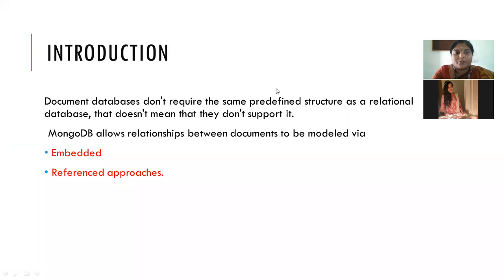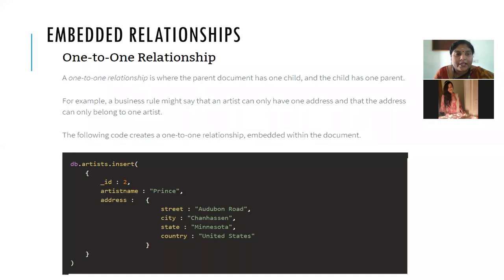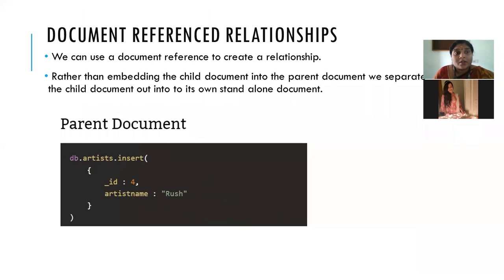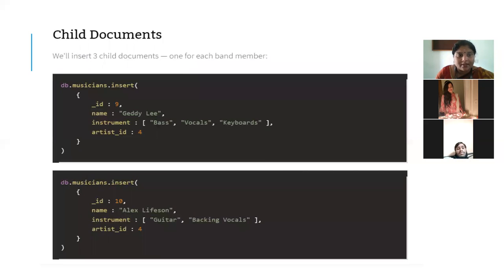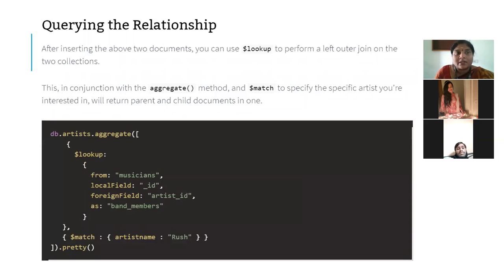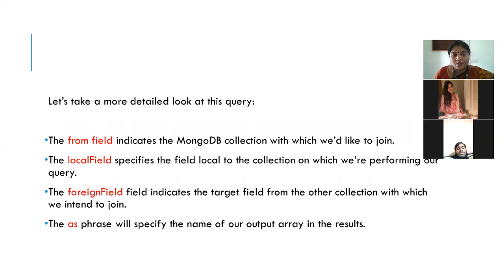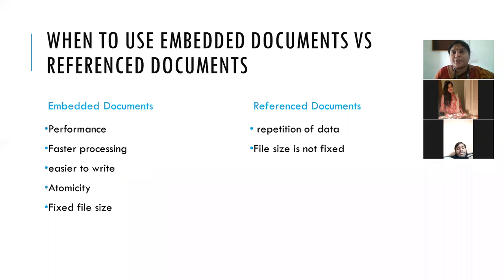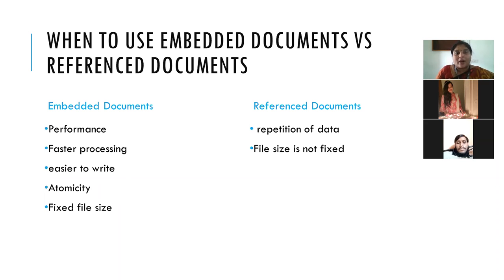Relationships in MongoDB